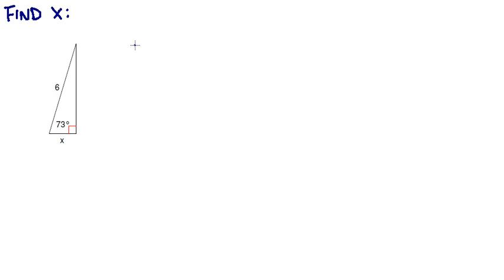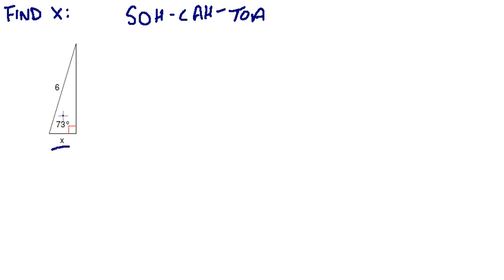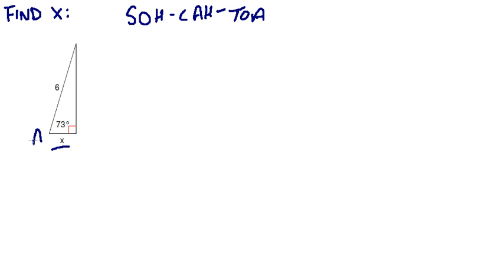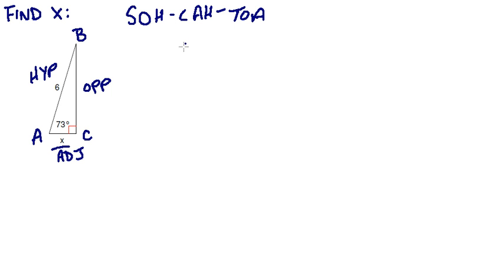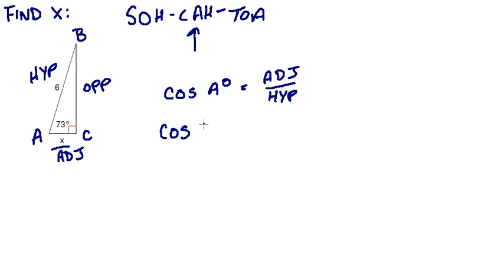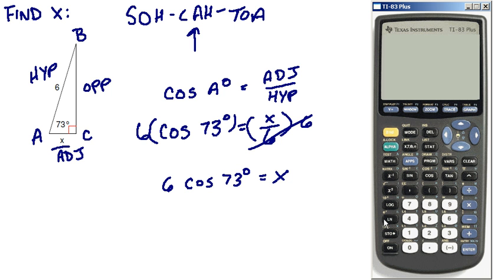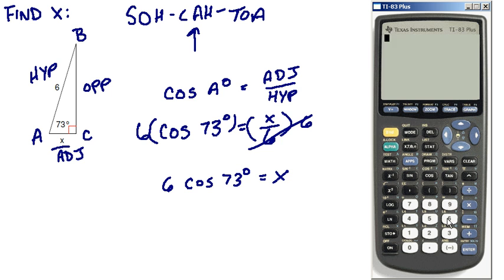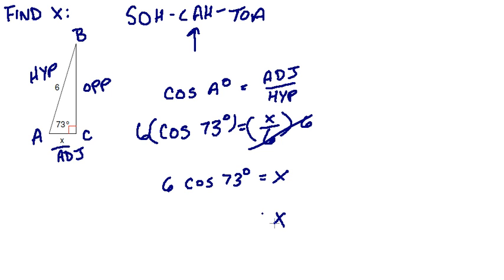Trig Ratios - SOH - CAH - TOA - Finding missing Adjacent Side